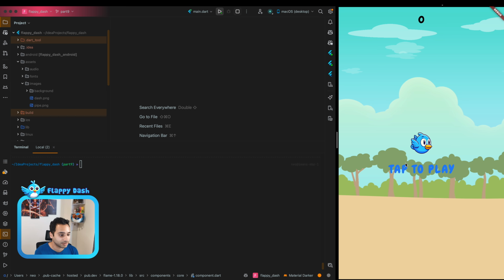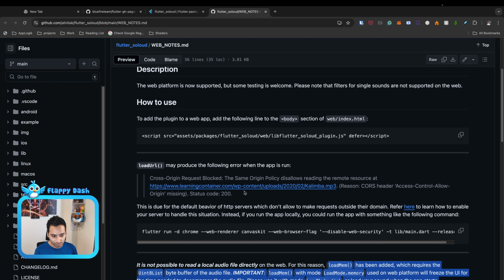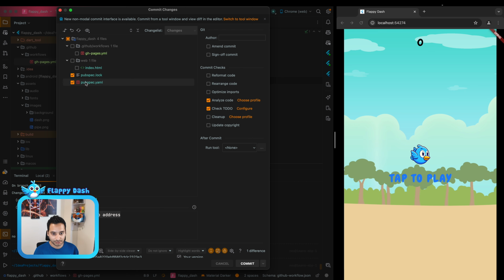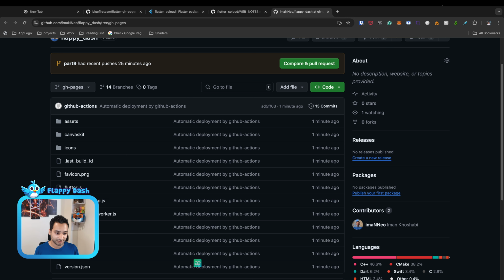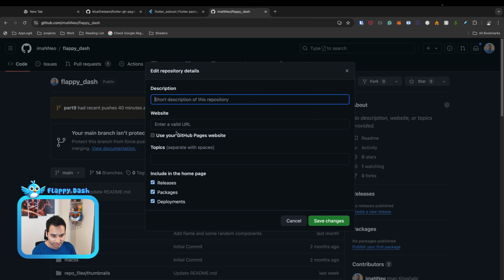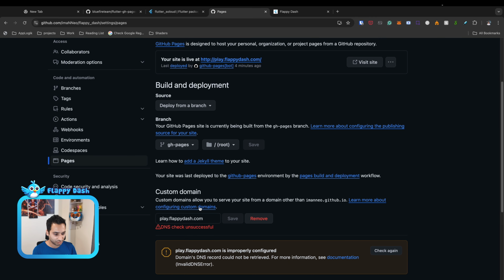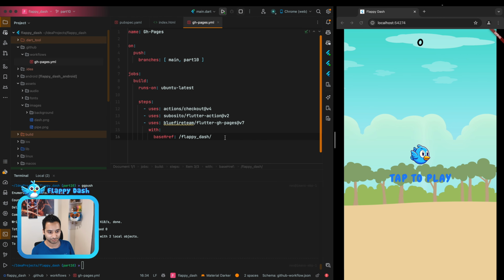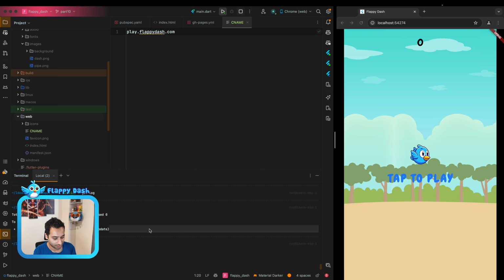Part 10: Flutter web deployment - Build a Game Using Flutter and Flame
🎮 Welcome to the 10th episode of our series on building a 2D game using Flutter and the Flame game engine!
In this video, we will deploy our flutter game into the web platform

🚀 In this episode:
So we're going to use the GitHub Pages to deploy our game behind a custom domain that we have. It is: play.flappydash.com

Chapters
00:00 Intro
00:57 Build web debug
04:19 GitHub Pages
05:55 Flutter gh-pages (deploy)
13:39 Custom domain (gh-pages)
22:01 Outuro